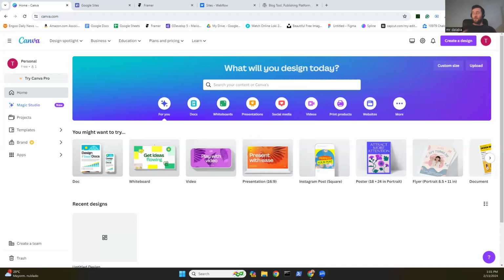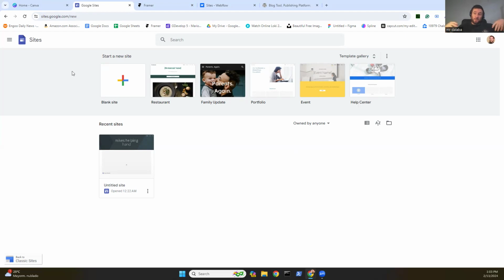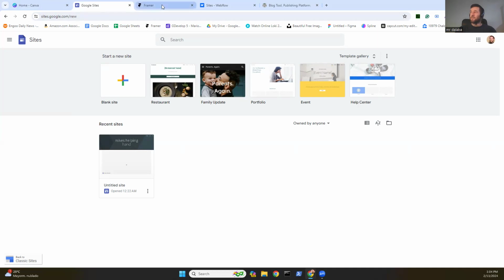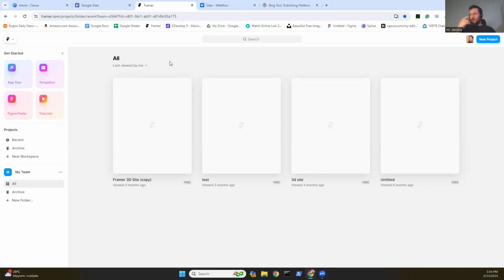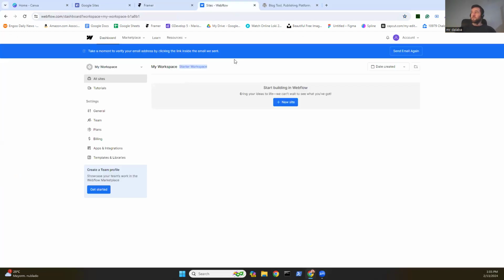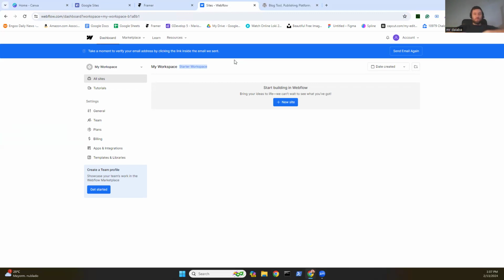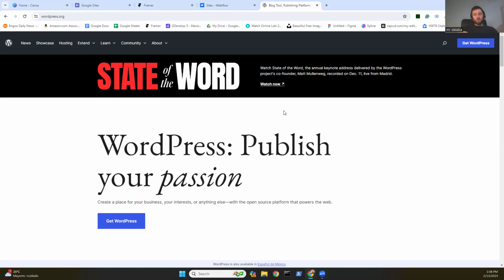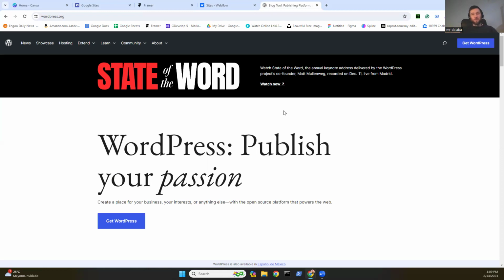FREE WEBSITE frameworks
In this video, we will learn about some of the frameworks you can use for free to build your website and the different uses they are good for.

laptop speakers